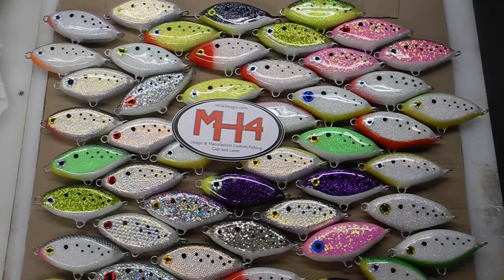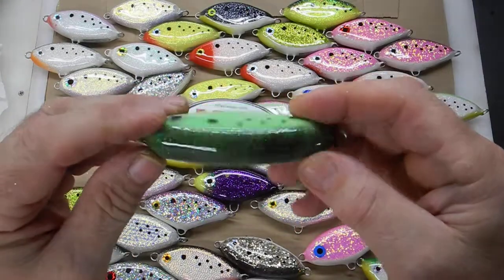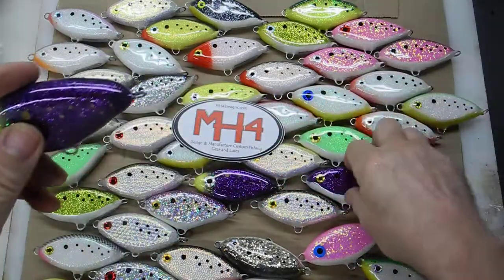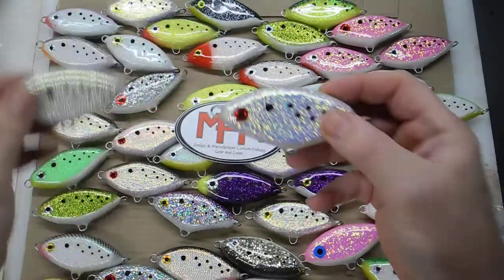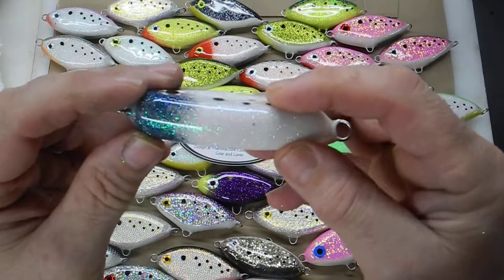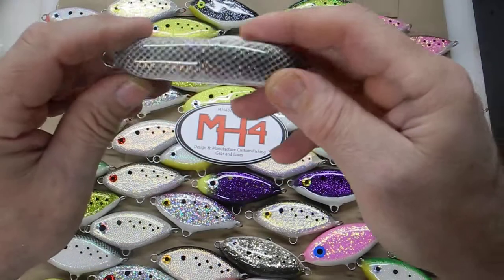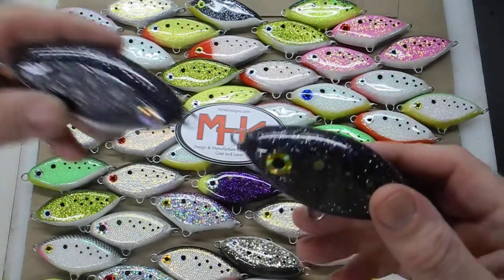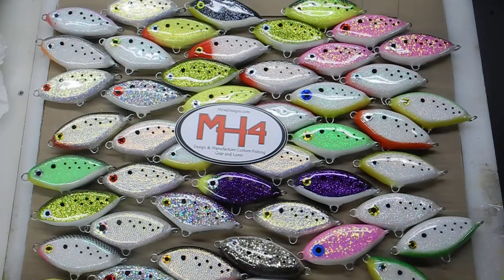MH4designs.com New batch of striper peanut gliders 2 oz range 2022